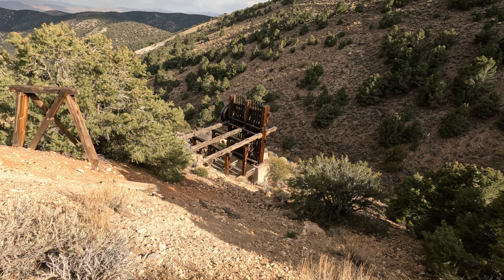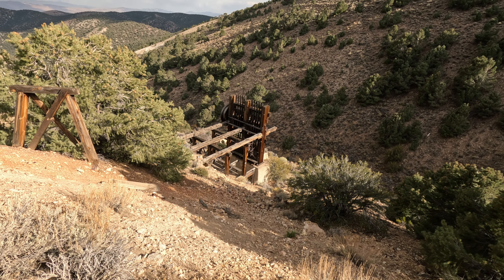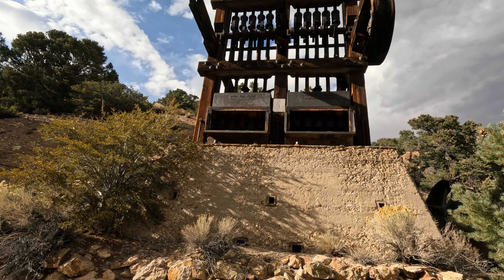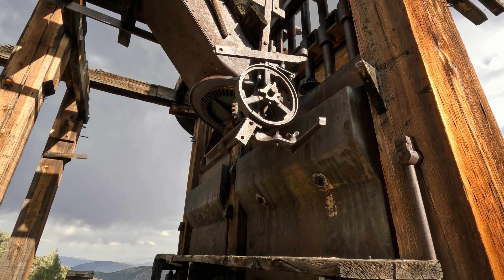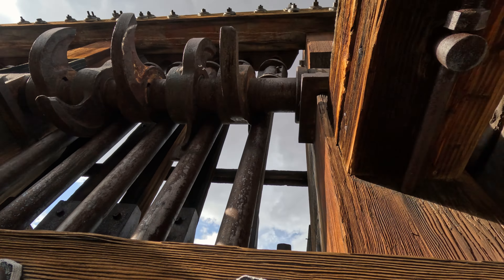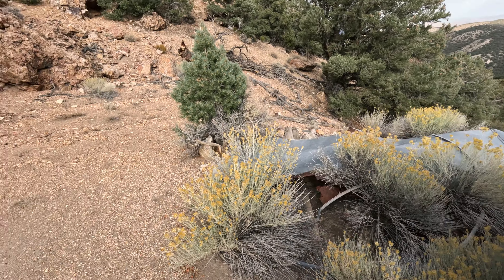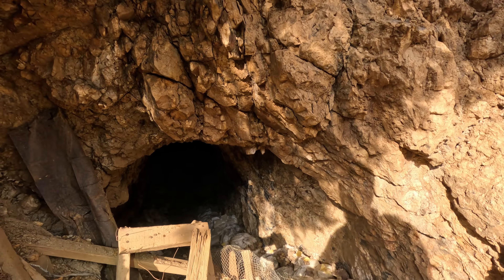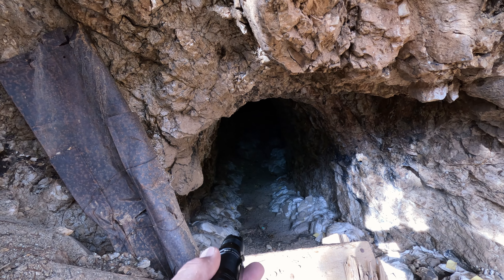NEVADA'S HIDDEN GEM - THE BEST INTACT STAMPMILL SEEN IN THE WILD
An Outdoor adventure channel. Waterfalls, National Parks, State Parks, mines, caves, lakes, forests, hot springs, hiking, and camping. A father and daughter channel.
In a remote part of Nevada is a 10-stamp mill that is in amazing shape. We took the journey to see it.